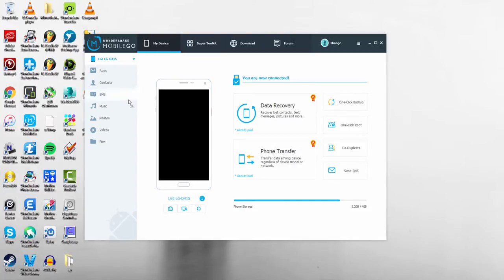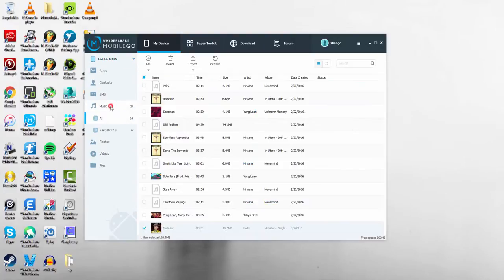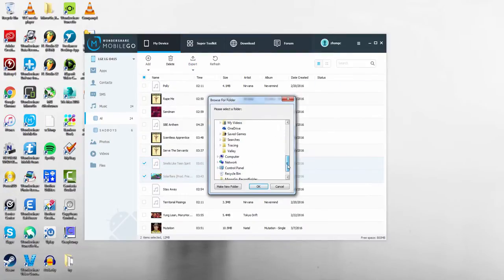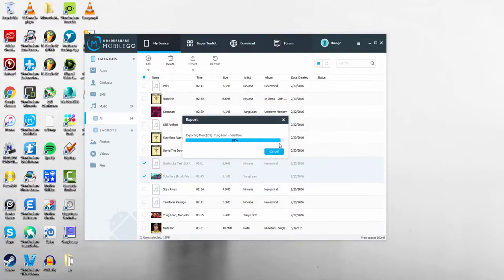MobileGo: Transfer or Copy Music from Android Devices to Computer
Wondershare MobileGo can not only transfer music from your computer to android devices, it could also help you to copy your favorite music from the android devices back to computer.

Transfer Music from Android to Computer
Step 1. Simply click on Music in the left column.
Step 2. In the corresponding music management window, choose your wanted songs and click Export.
Step 3. This brings up your file browser window, choose a save path to save songs from your Android device to computer.